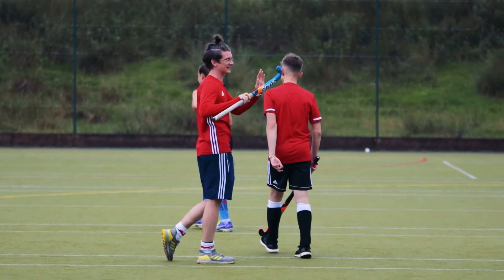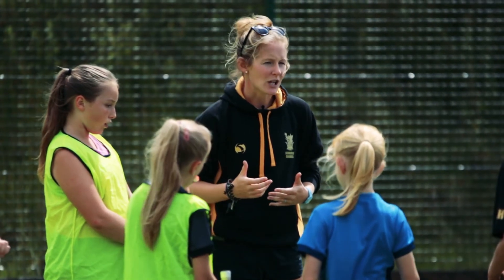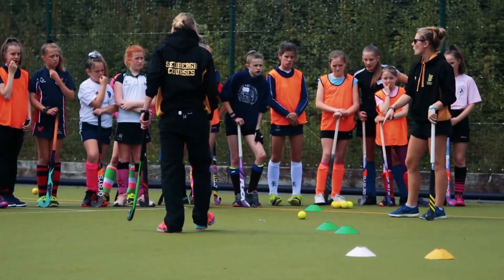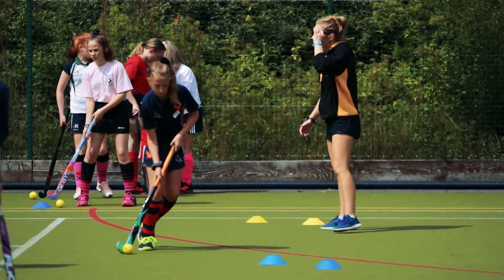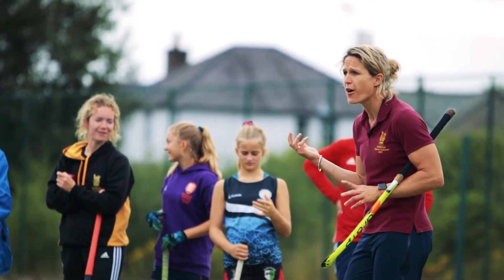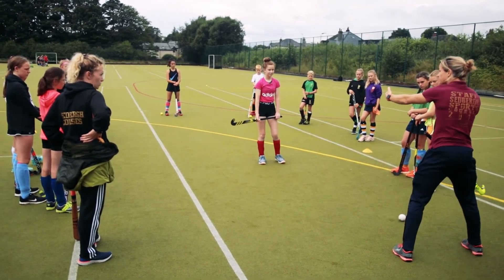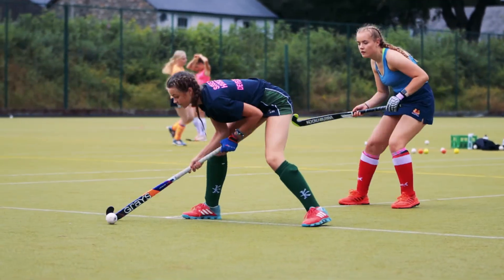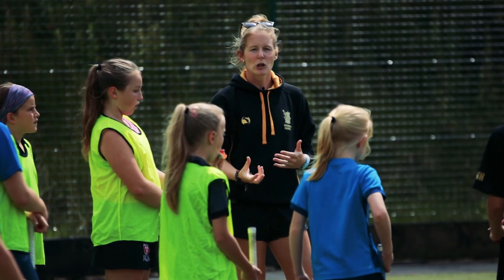Hockey with Crista Cullen MBE - Sedbergh Summer 2019